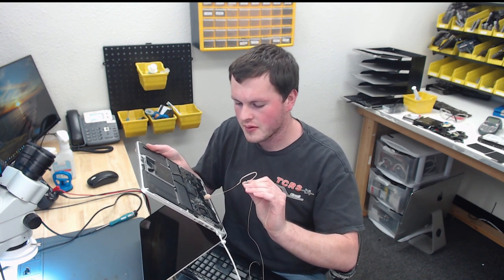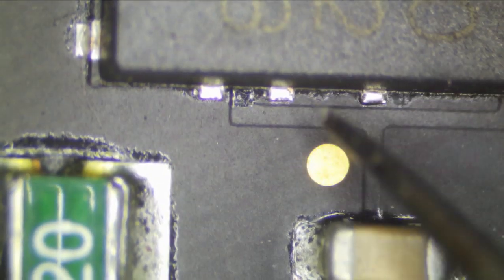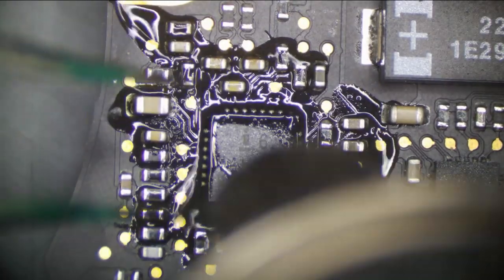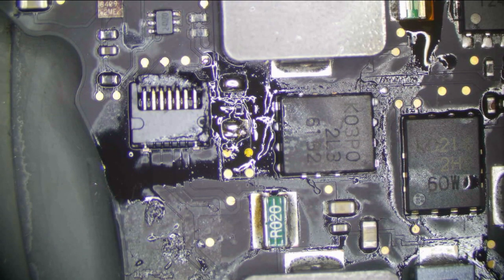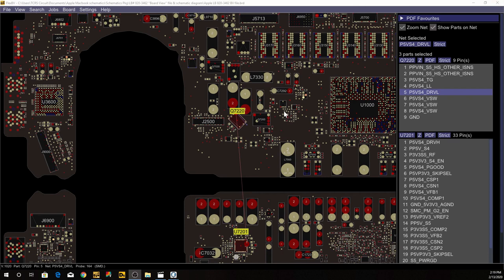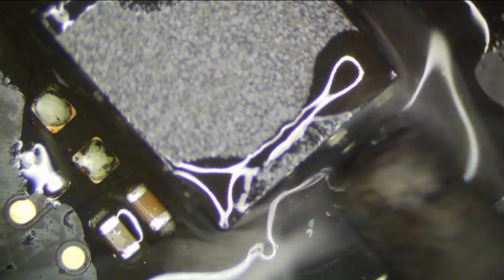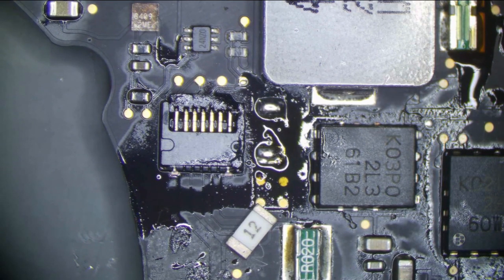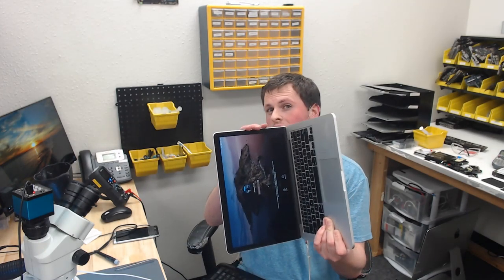What can make a MacBook motherboard make a clicking sound???